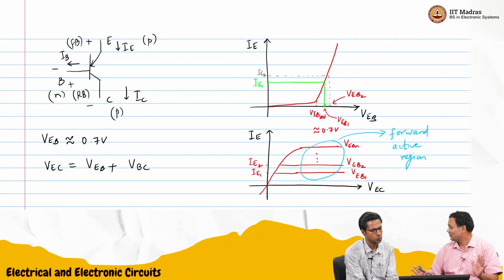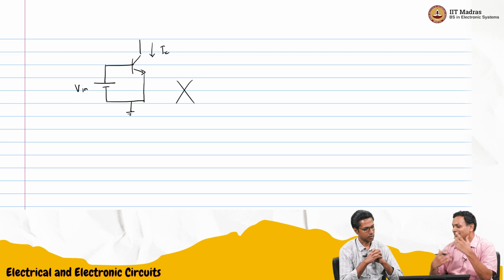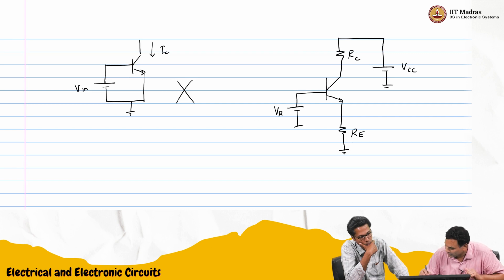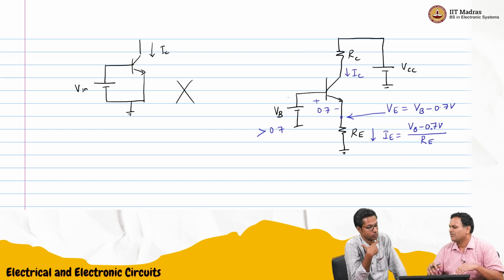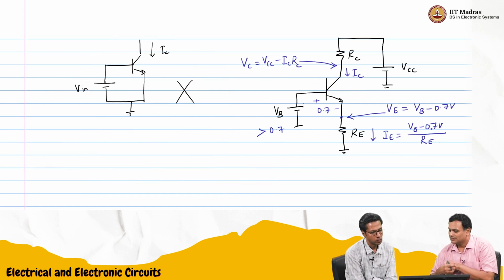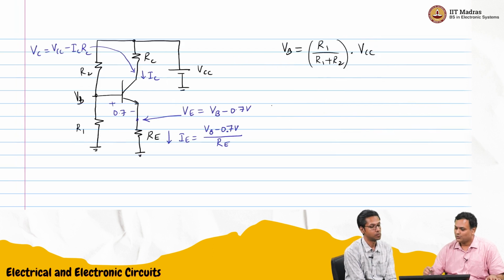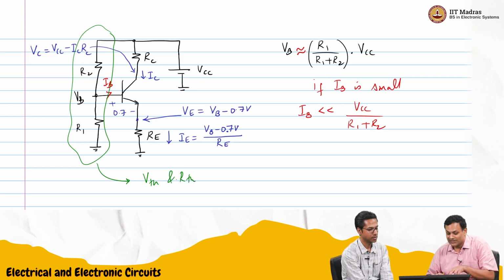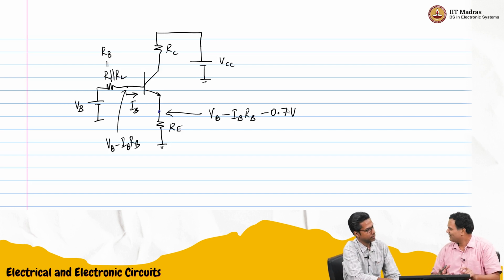W7_L10: Bipolar junction transistor(bjt) biasing | Thevenin equivalent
Video Overview
In this lecture, we learn how to bias a Bipolar Junction Transistor (BJT) correctly to operate in the forward active region. We begin by examining basic biasing configurations and the principles that ensure the transistor remains in the active region for reliable amplification. Next, we develop a practical BJT biasing circuit using a resistive divider, showing how it stabilizes the operating point against variations in transistor parameters and temperature. To make accurate calculations easier, we introduce the Thevenin equivalent circuit, which helps determine the base voltage and current systematically during design. By the end of this session, you will understand how to design and analyze stable BJT biasing circuits for amplifiers and electronic projects confidently.